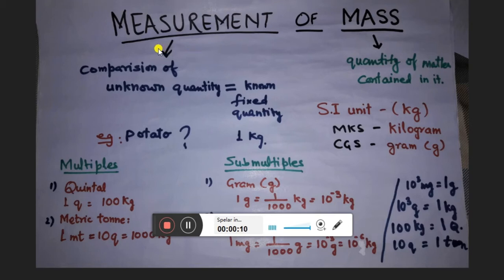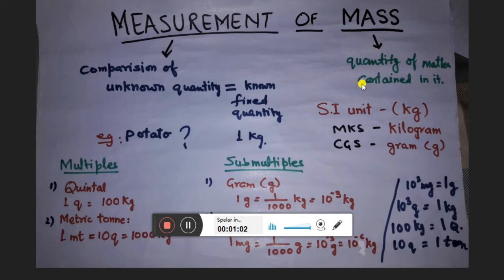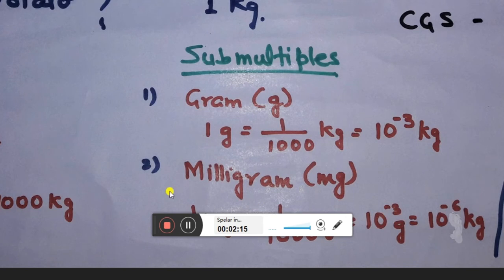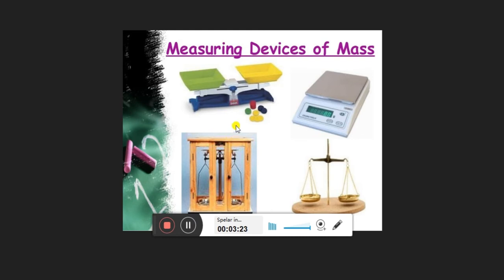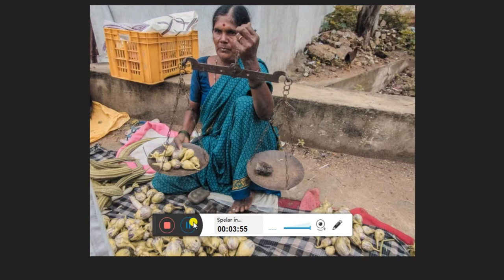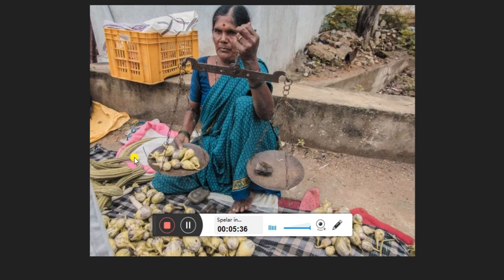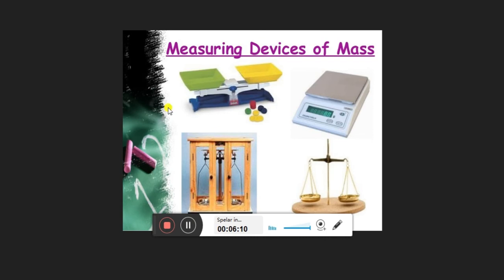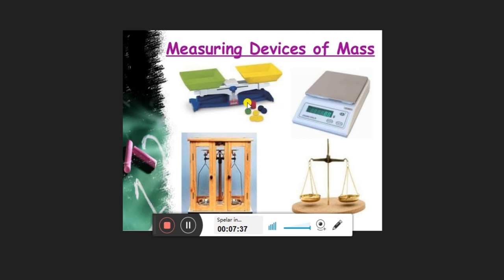Class VI: MEASUREMENT: Part IV